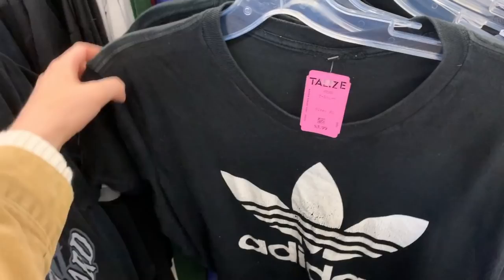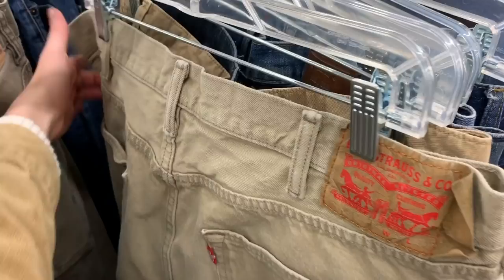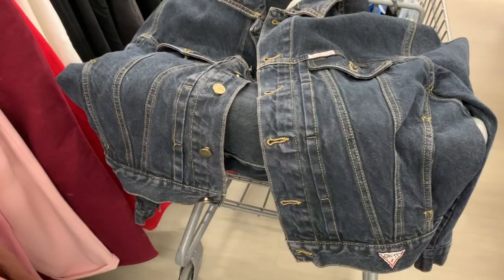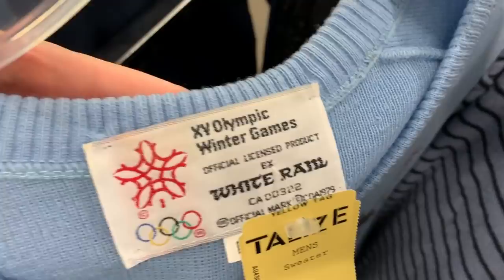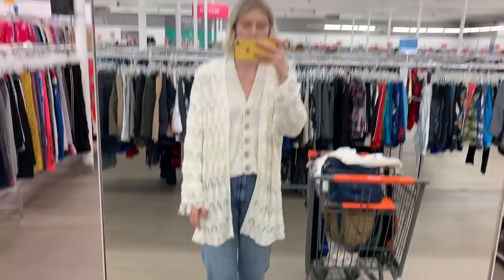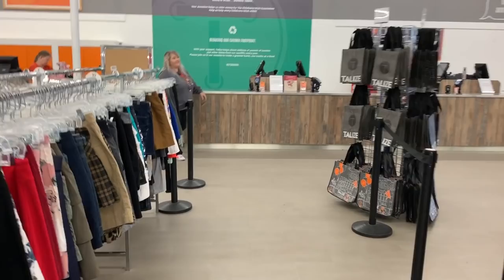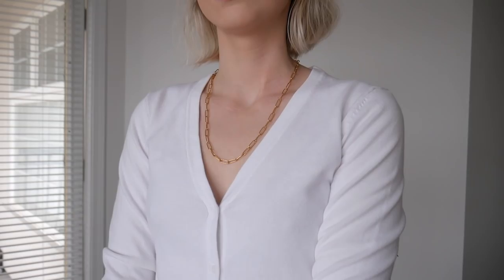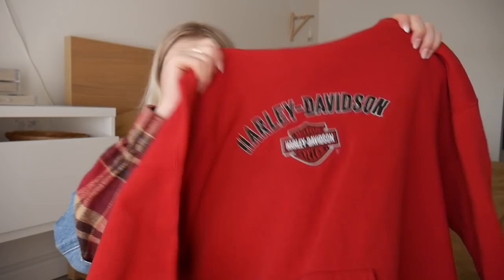Thrift with me! GUESS... what I found? | SALE DAY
ALSO! A PORTION OF EACH SALE WILL GO TO A CHARITY/CAUSE.

***a new charity will be chosen for each drop.

THRIFT STORES I VISITED:

Talize
20450 Logan Ave, Langley City, BC V3A 4L9

Main Camera
Main Camera Microphone
Vlog Camera

Curious about what I do for a living?

I run my small design business full time, check it out below.

Music by Zachary Friederich - The Ballad Of Janie Sue And Johnny Blue (Instrumental)